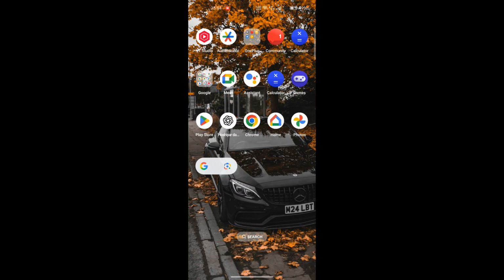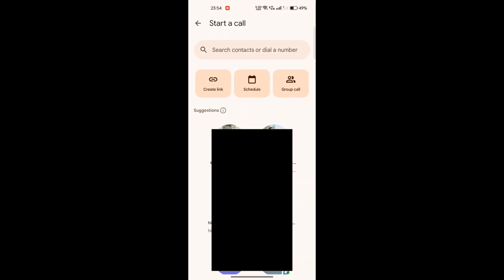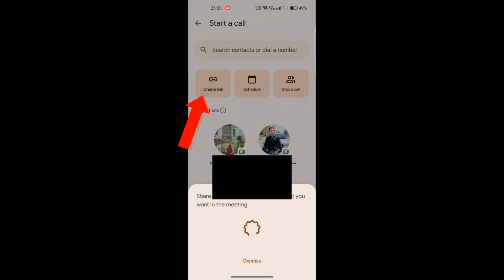How To Create Link Or Join Meetings In Google Meet (2025 Guide)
In this video, I’ll show you how to create a meeting link and also join meetings in Google Meet using your phone or PC in 2025. Google Meet makes it simple to host video calls, online classes, or work meetings. You can generate a new link to share with others, or quickly join by entering a code or clicking an invite link. Follow this step-by-step tutorial to easily create and join Google Meet meetings anytime.